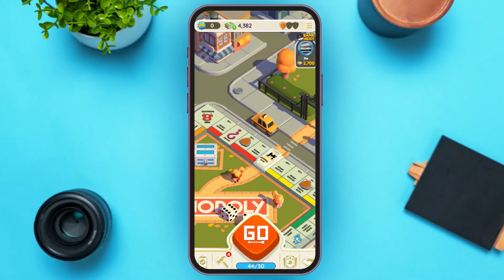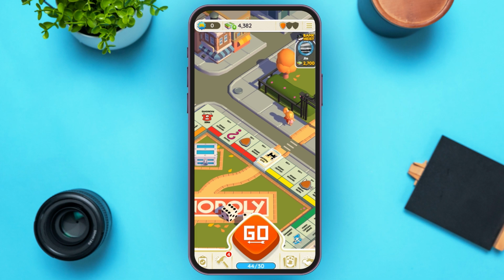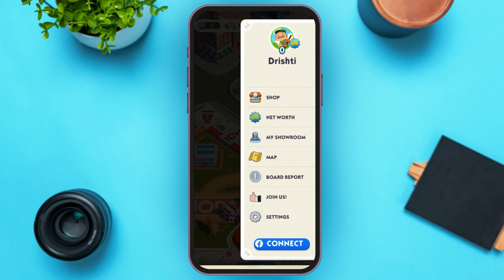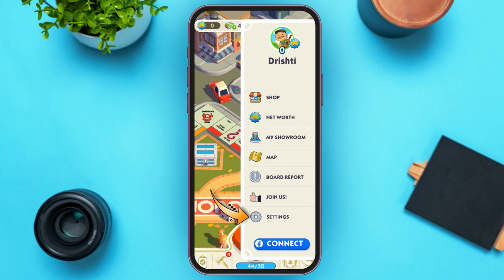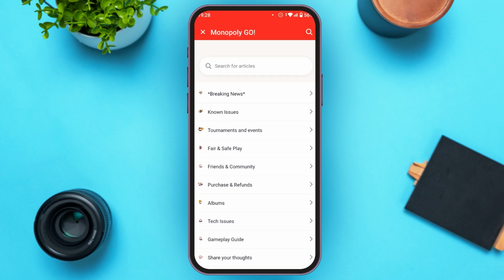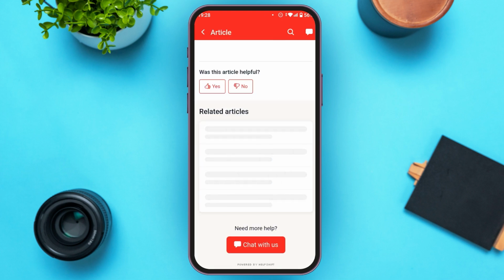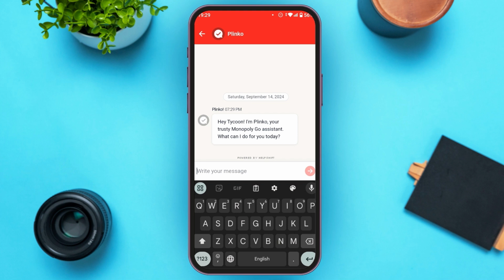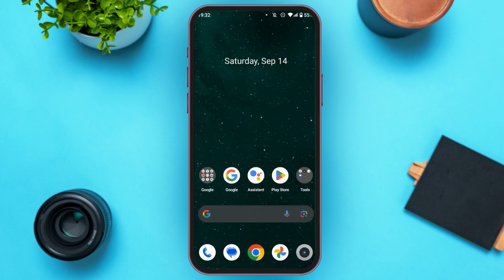How To Recover Monopoly Go Account 2024 | Regain Access To Monopoly Go Account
In this video, we’ll show you how to recover your Monopoly Go account step-by-step. Learn how to restore your progress by following essential recovery methods, whether you've lost access due to login issues, forgotten credentials, or device changes. This guide will help you regain access and get back to enjoying your Monopoly Go game quickly and easily.